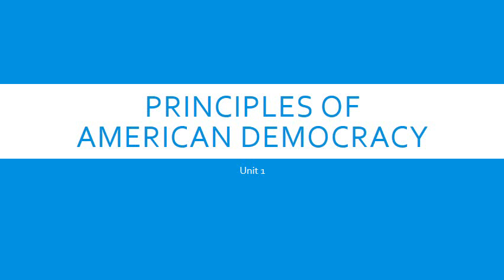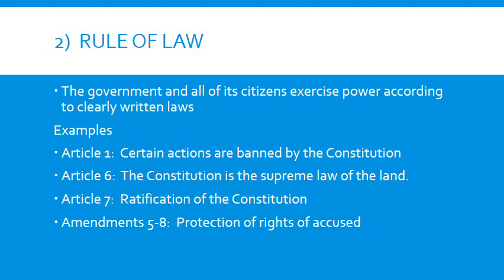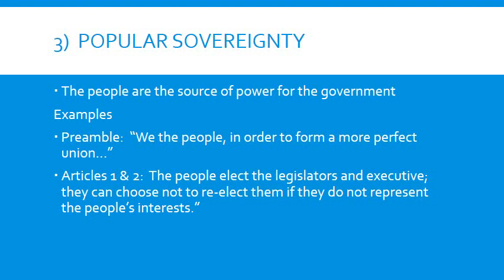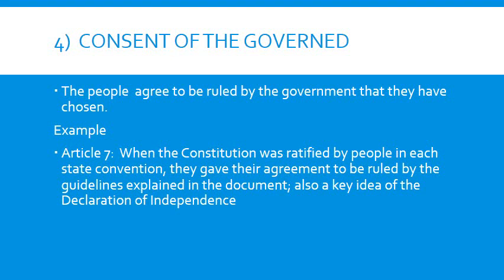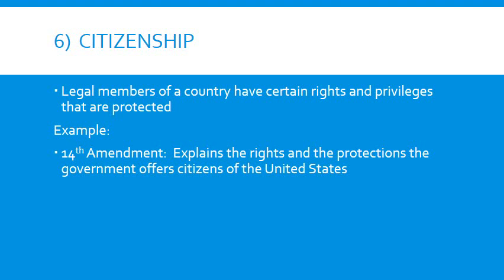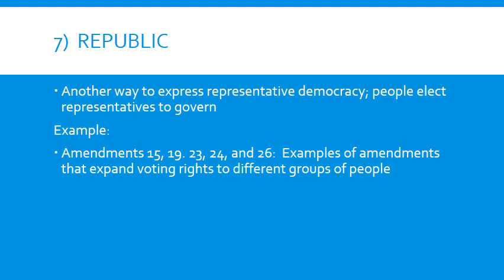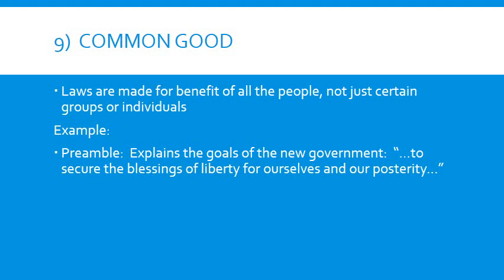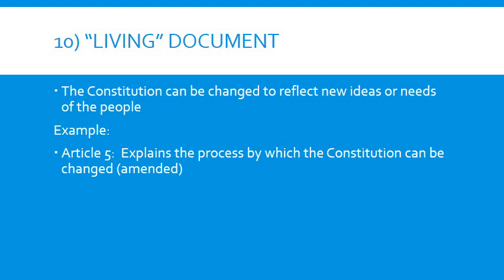Principles of American Democracy